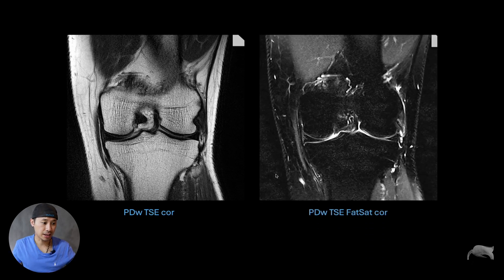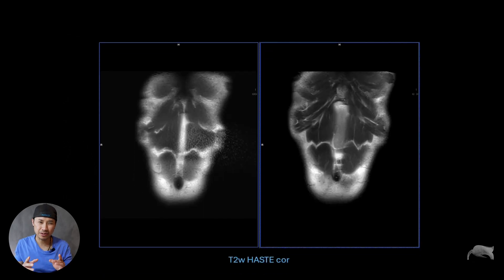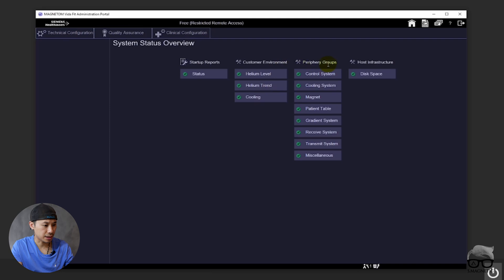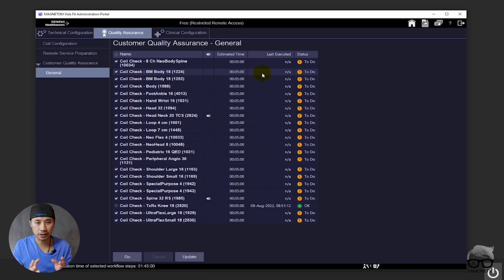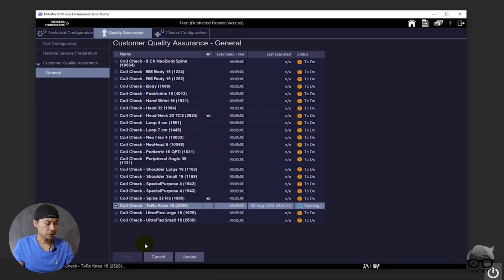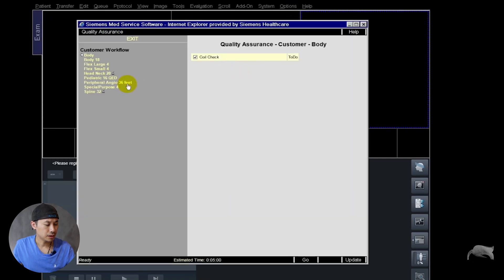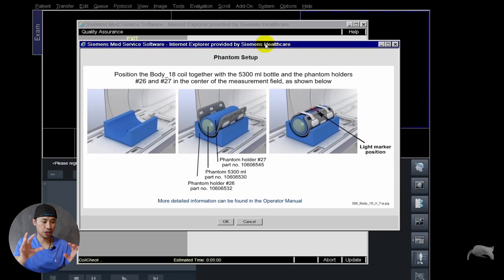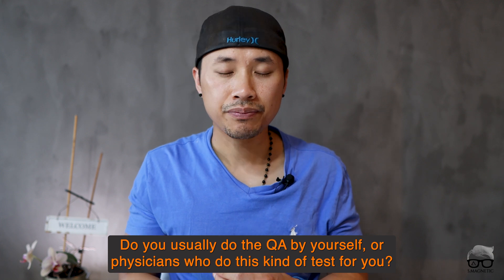MRI – QUALITY ASSURANCE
I’ve been thinking about this topic for a while, and I also find this topic very important to exclude faulty equipment. I will show you both on old and newer Siemens software how you easily can do this by your own. Artifacts can arise not only from parameter settings, but also from coils and other equipment. Don't miss this opportunity to enhance your knowledge